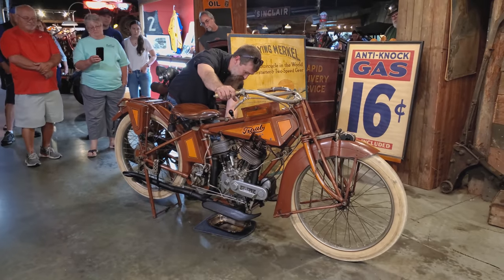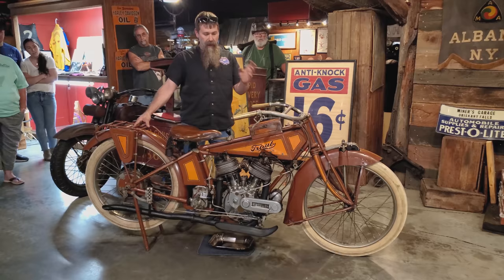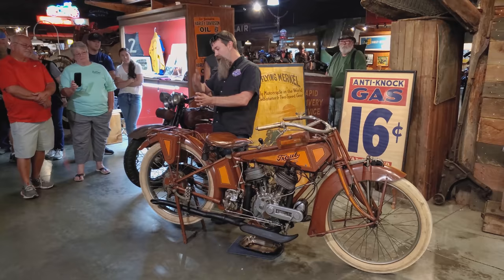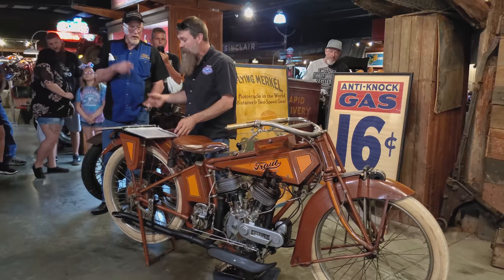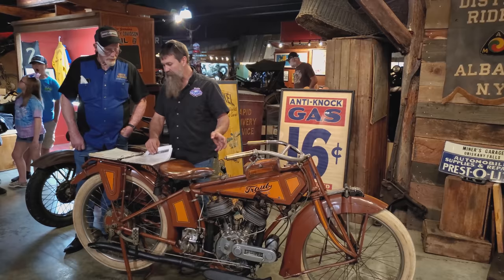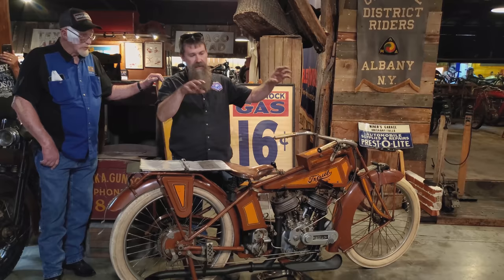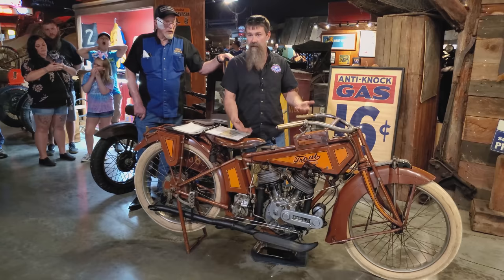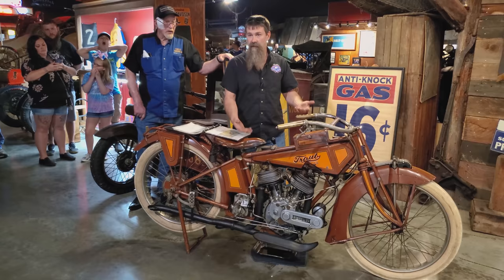The 1916 Traub